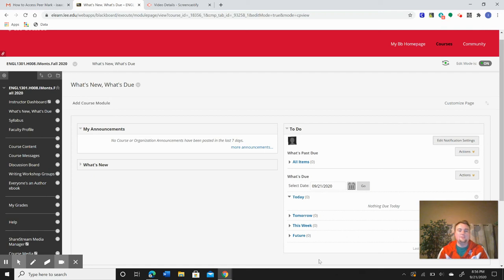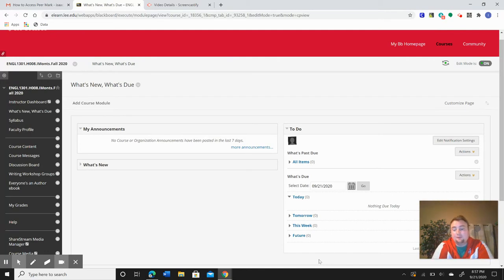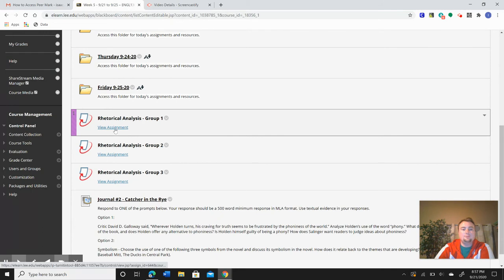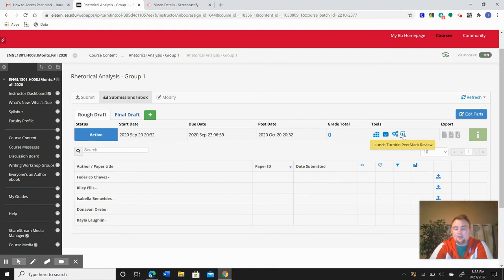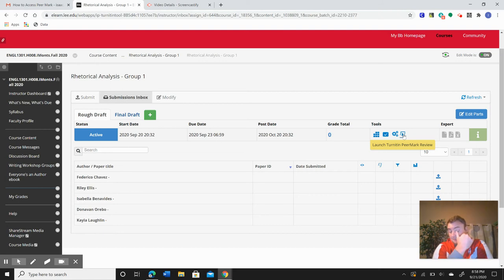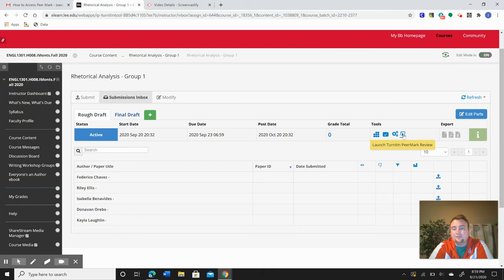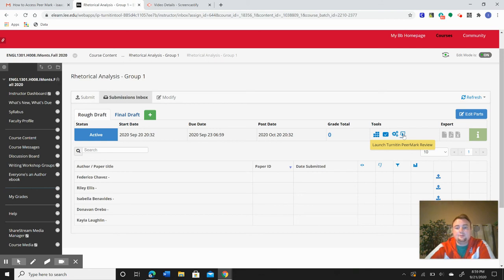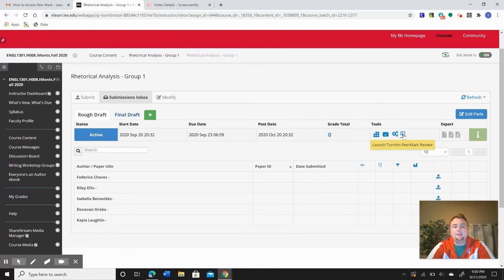How to Access PeerMark Review Assignment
This video explains how to access your peer review assignment through Blackboard